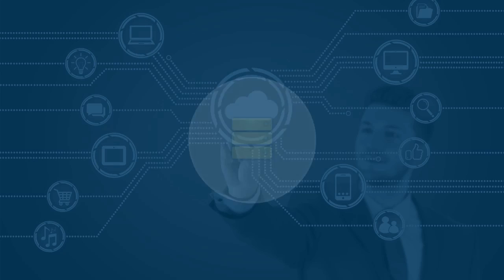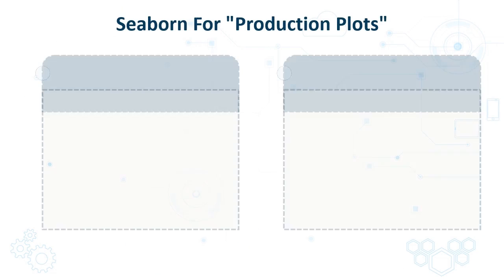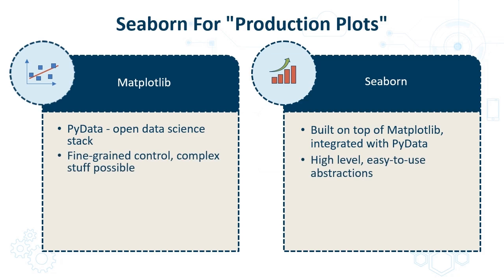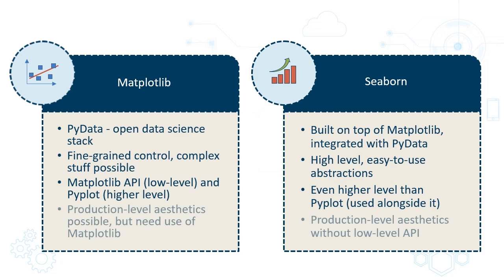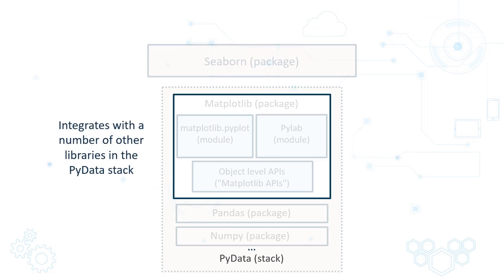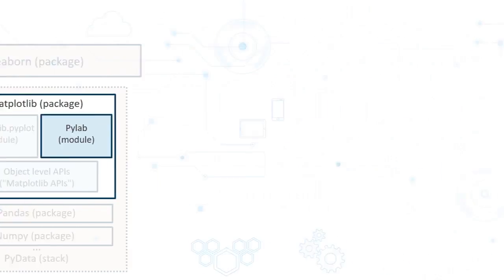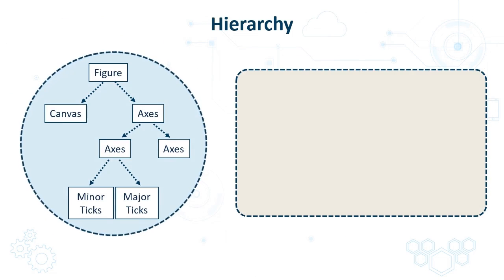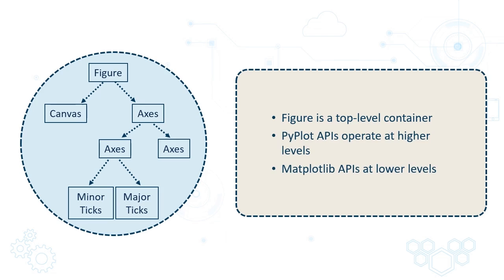Introduction to Seaborn